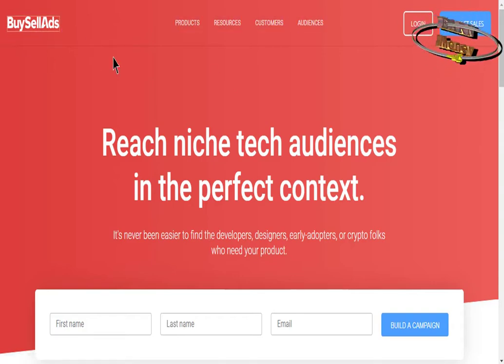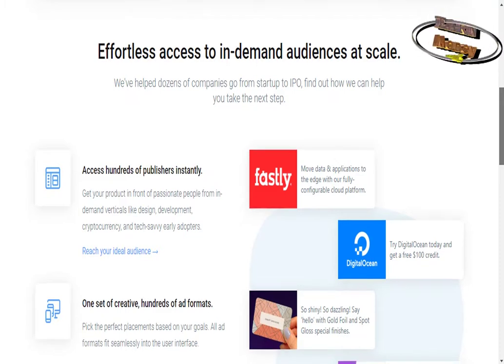Buy Sell Ads - New Tutorial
Hi guys!

Today, we  present you BuySellAds.